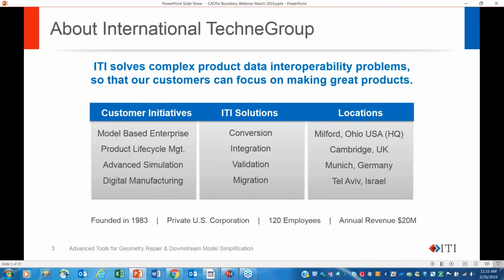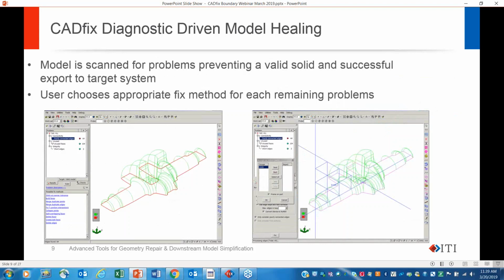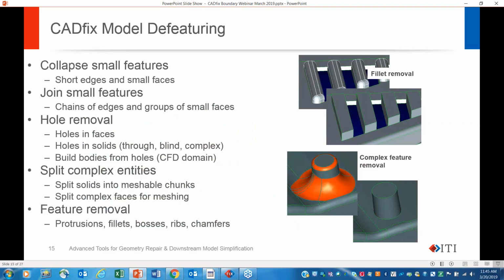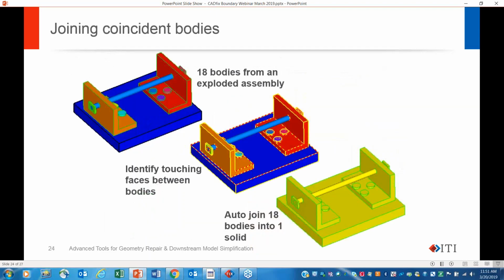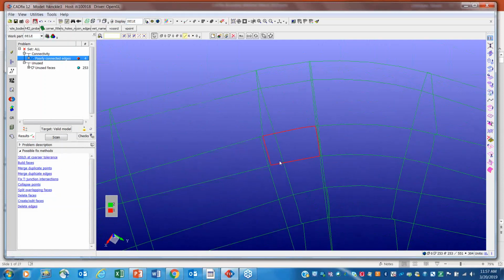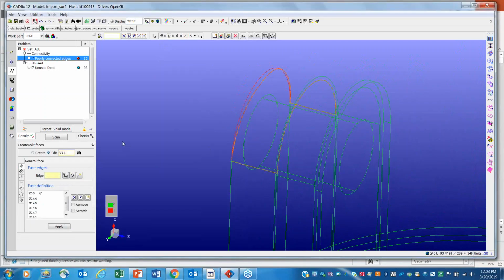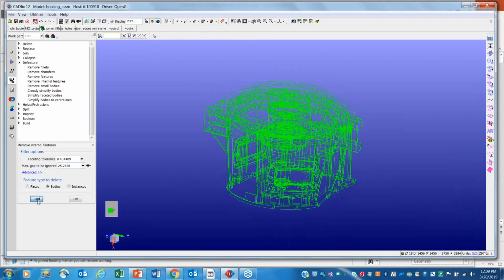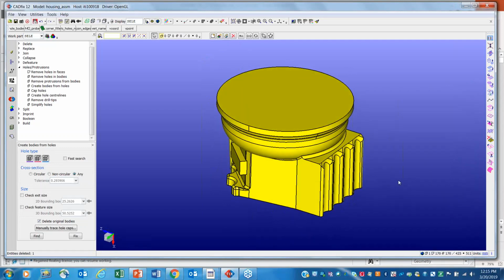Advanced Tools for Geometry Repair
This webinar will demonstrate how you can repair and heal neutral CAD formats such as IGES, STEP and Parasolid in your geometry exchange process. Using the CADfix solution, we will also demonstrate how geometry can be de-featured and simplified for other downstream applications.